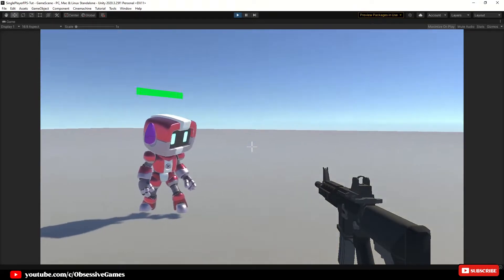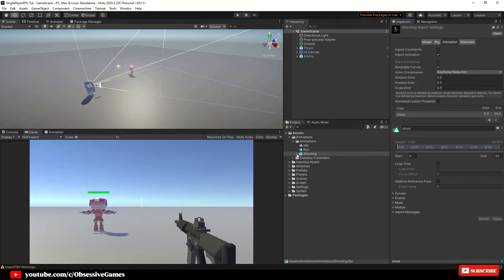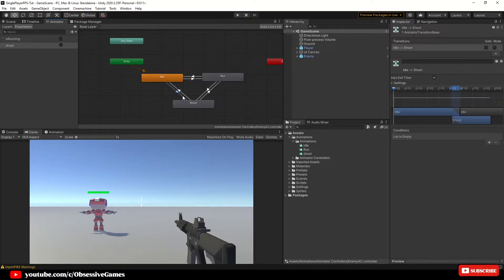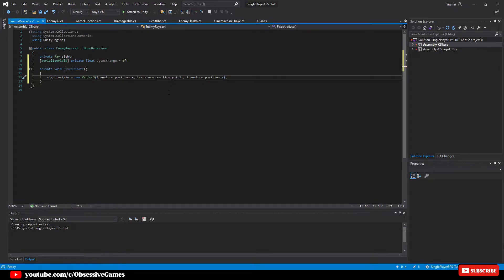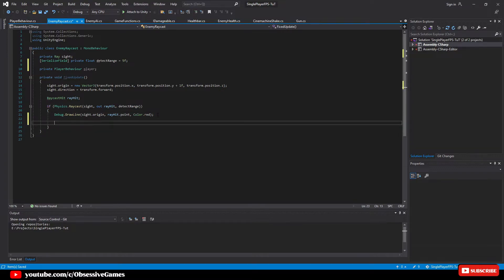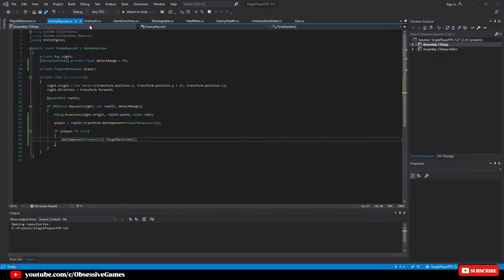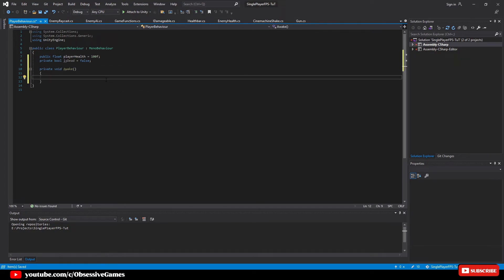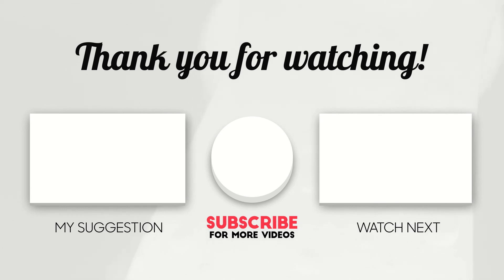How to make a Singleplayer FPS Game in Unity – Part 5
Welcome to the 5th episode of how to create your own First Person Shooter Singleplayer game. In this episode, we are going to have our enemy shoot back at us and we are going to give our player some health and have our player die when his health has been depleted.

🔗All Links. 🔗

📝Git Repo...

✨Other Tutorials ✨